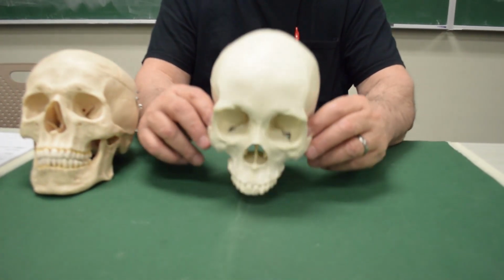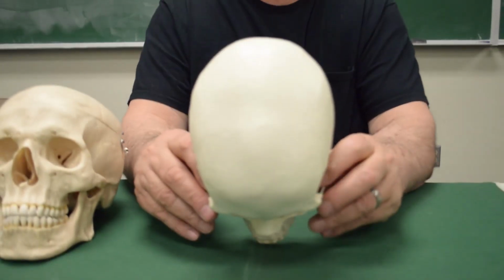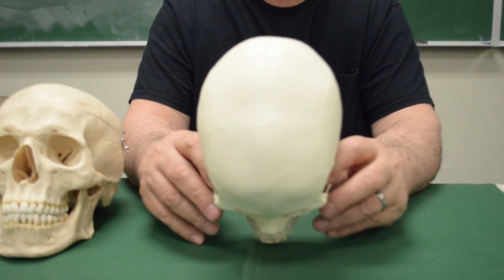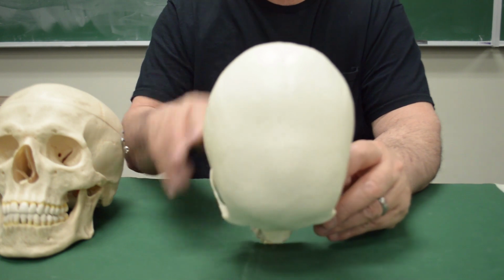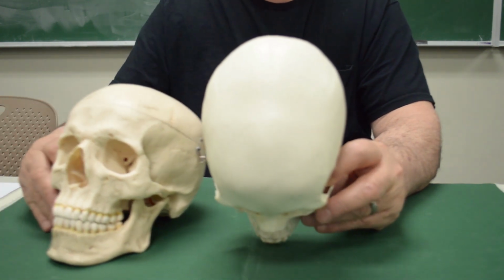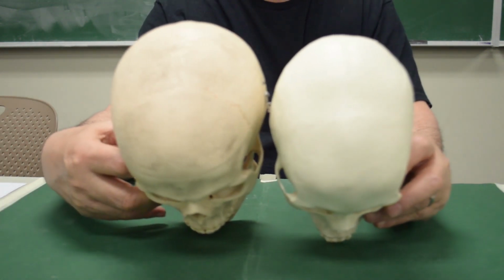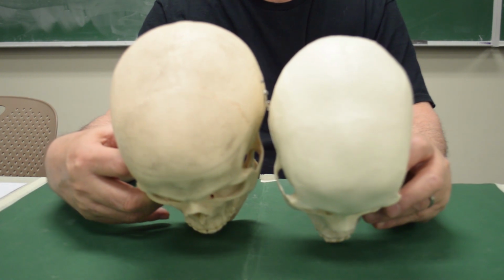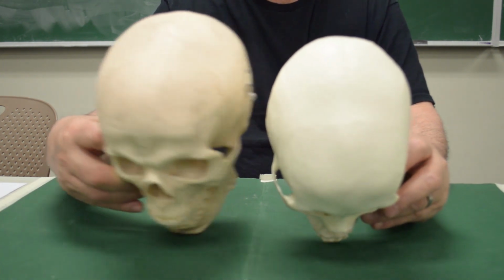Anthro Lecture 12: Skull Comparisons Population Traits